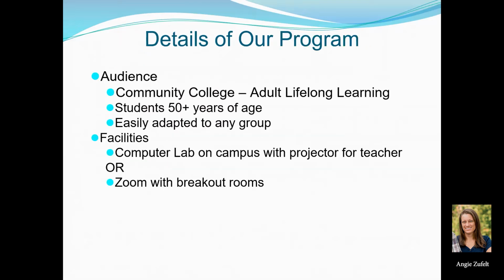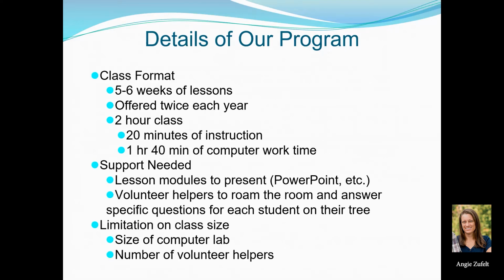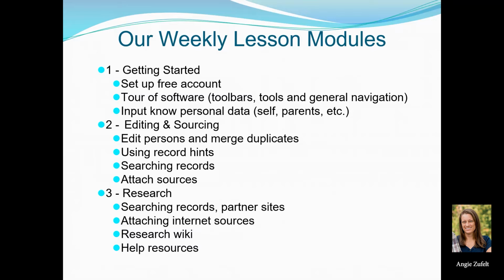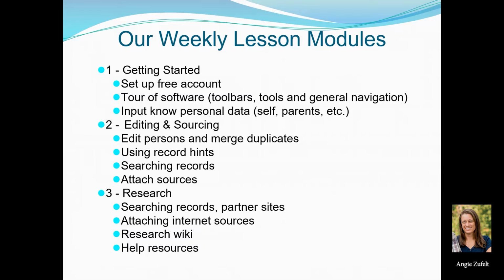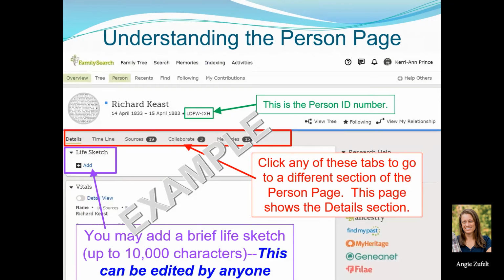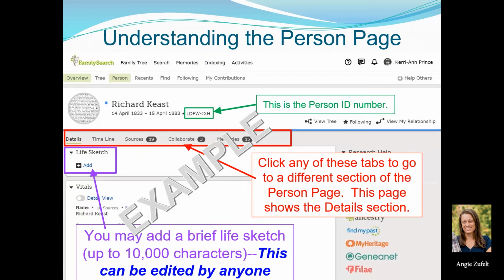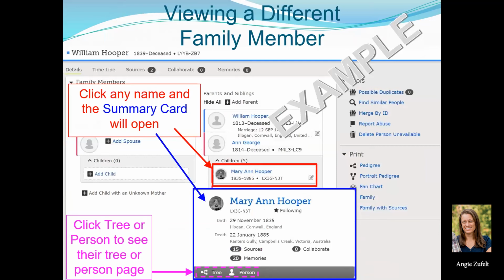Family Search through Lone Star Community College's Academy for Lifelong Learning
Angie Zufelt provides inspiration for teaching others how to use FamilySearch through your local college or community centers' lifelong learning programs. This was broadcast live on March 5, 2022 as part of Texas Connect, a session of Rootstech.